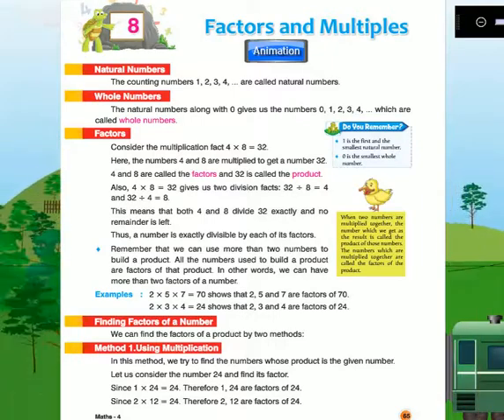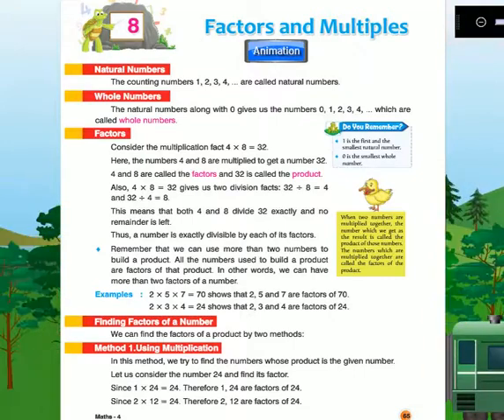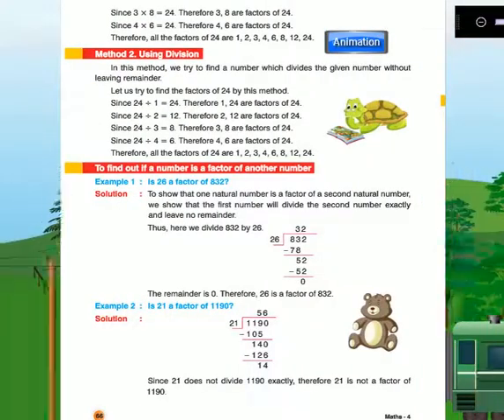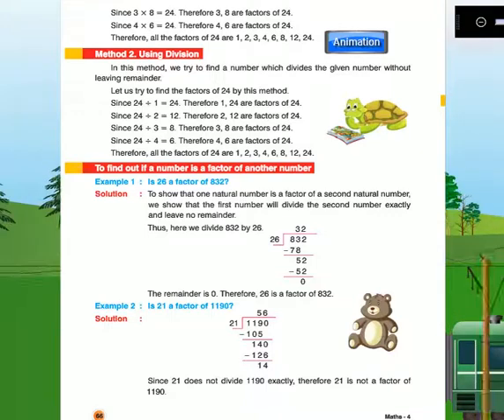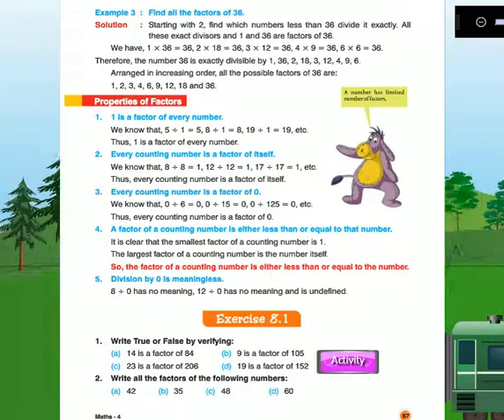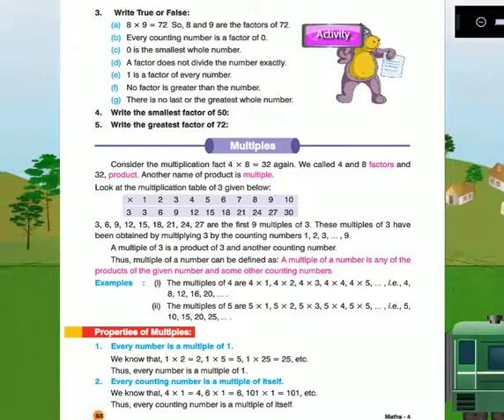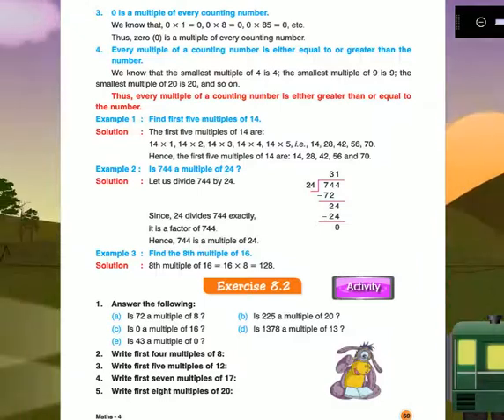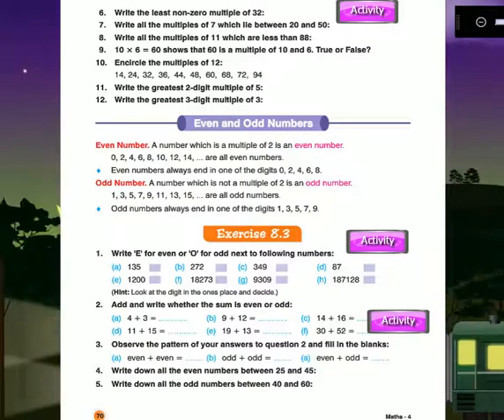Maths Book 4 Chapter 8,Intellica Maths Plus Book 4,Intellica Publishers